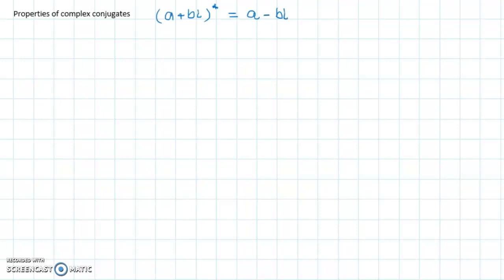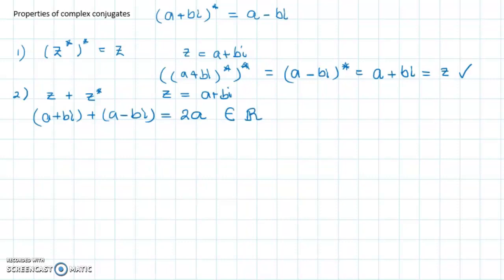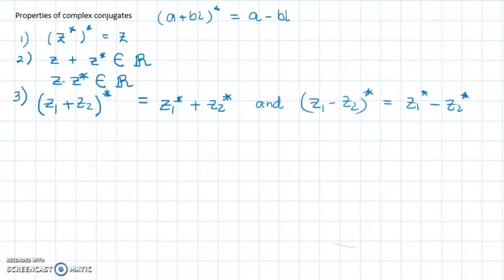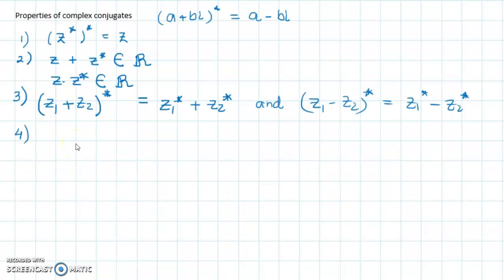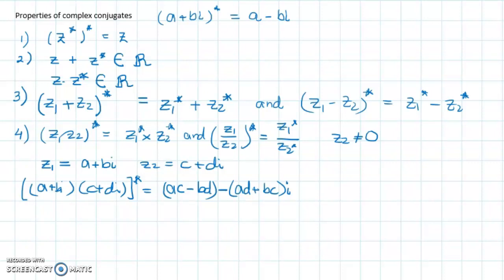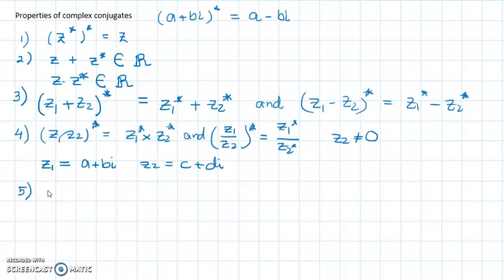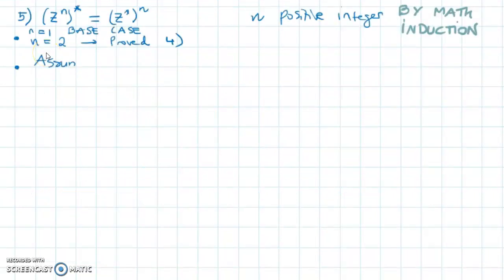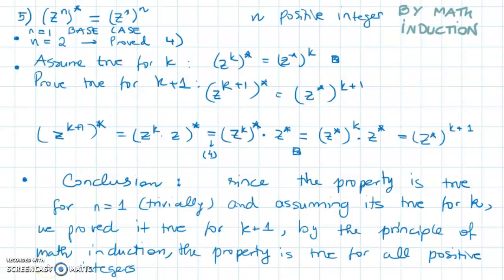2i Math AA HL / complex numbers / complex conjugates